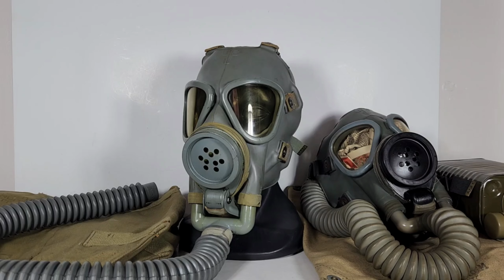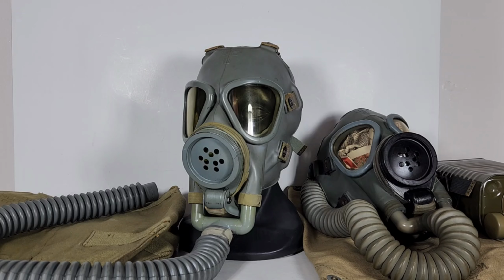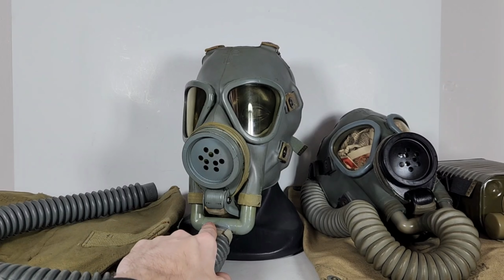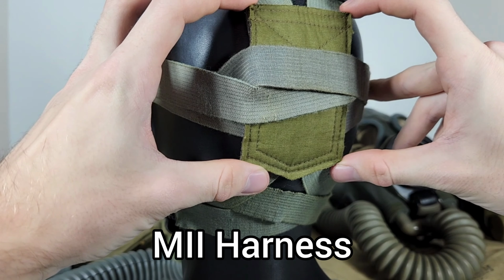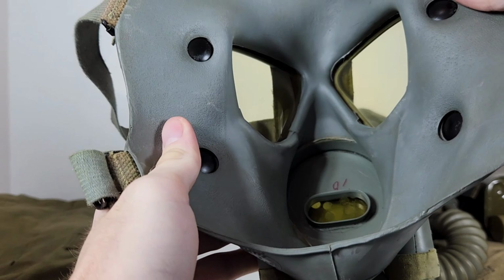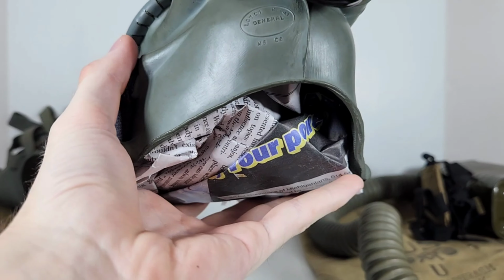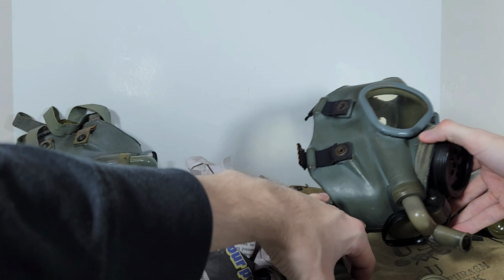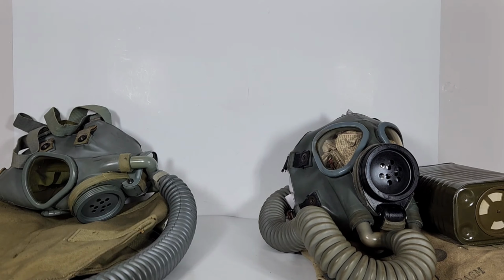US M3 Army Diaphragm Gas Mask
🇺🇲 United States M3-IXA1-IVA1 Army Diaphragm Gas mask. The M3 diaphragm gas mask was developed as a reworked Service mask facepiece, which was made for individuals who needed their voice heard, with the older Diaphragm masks falling out of Service, this would take their place. The M3 diaphragm mask started out as the standard production M3 diaphragm which you see here, these would feature black painted brass hardware as opposed to the grey painted steel and brass hardware on the late examples. The M3 diaphragm mask would be replaced in around 1942 by the M3A1 diaphragm masks, which followed the US into the end of the second world war in 1945. The final use of the M3 diaphragm series would be the experimentation of the M8 Snout mask, which in it's earlier phases would see the M3 facepiece being modified to take a side 60mm Canister much like the M9 Field Protective Mask, you can see a mock up of this style on the GasMaskBunker channel, owned by Duke and Moulage, of which they dubbed the "M3A3 Diaphragm Assault Mask", which I'd have to say is one of their best abominations, given that it is actually something the US Army created at some point. The carriers for these masks would generally just be MIV or MIVA1 carriers stamped for Army Diaphragm masks. As I said on my other M3 Diaphragm post, these masks had been reconditioned for training post-war with the MIXAI Canister and interior Mouthpiece being removed and occasionally been fitted M10 or M10A1 Canisters.